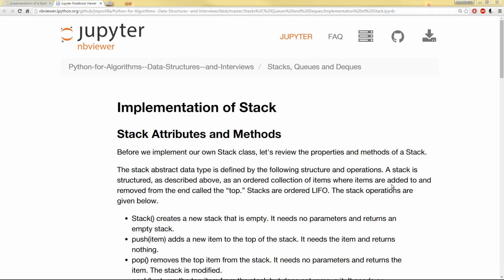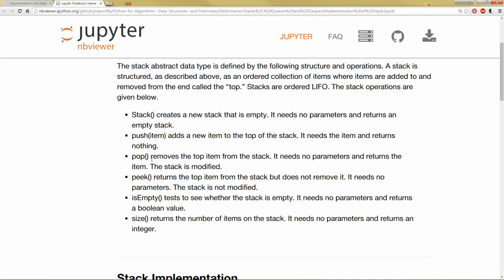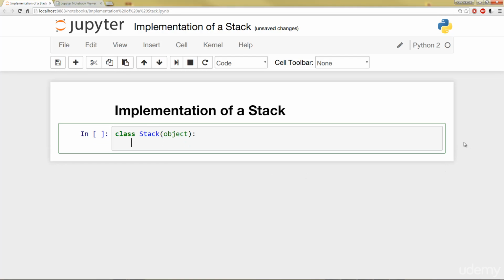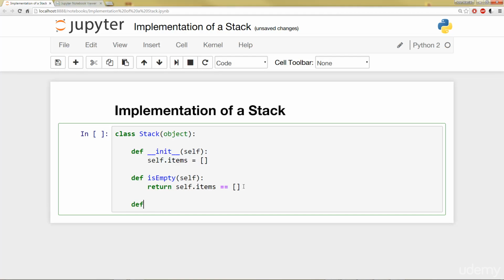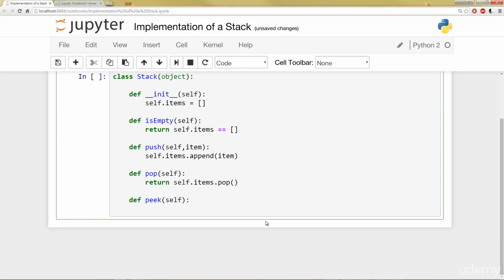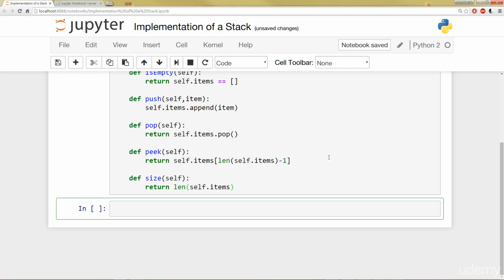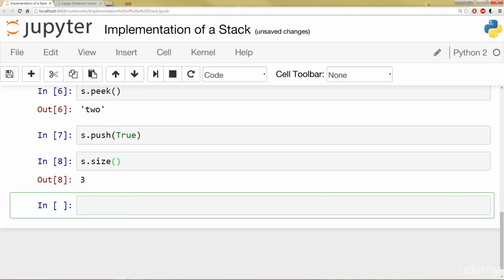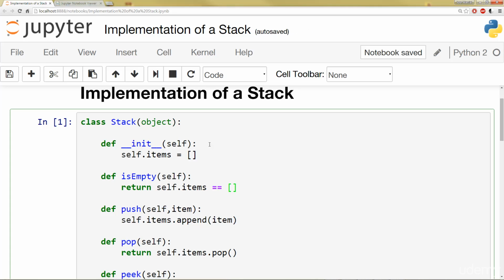Implementation of Stack-29